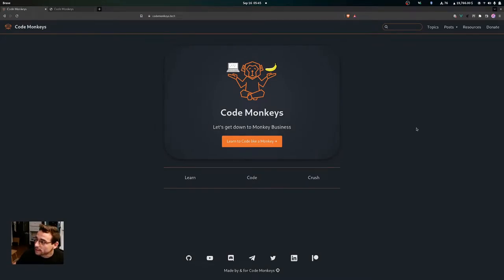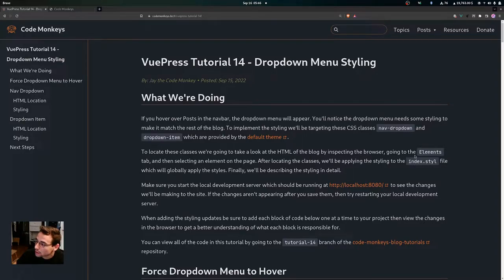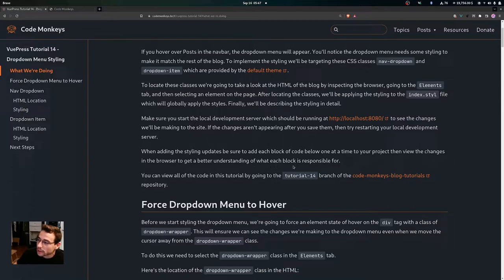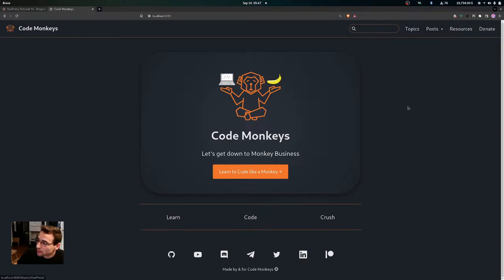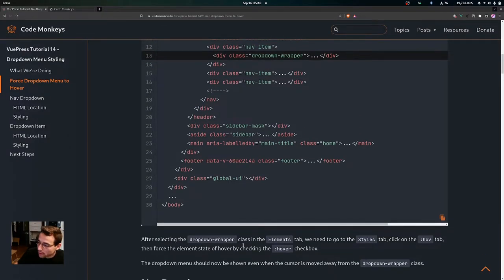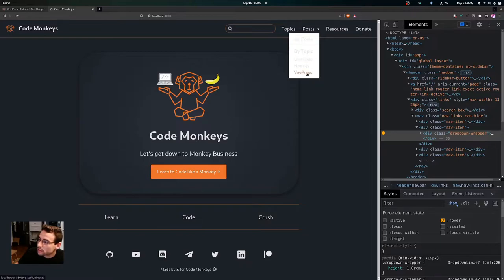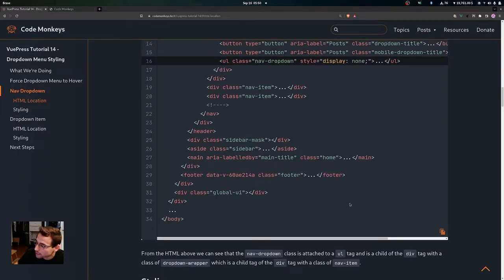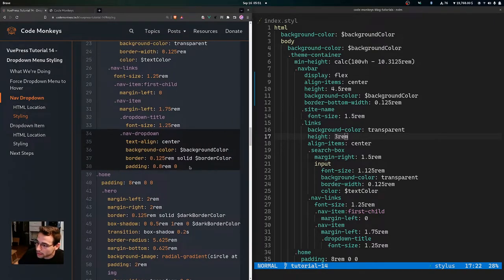VuePress Tutorial 14 - Dropdown Menu Styling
We're now ready to begin the styling of the dropdown menu in the navbar!!! 🐵

We'll be targeting these CSS classes nav-dropdown and dropdown-item which are provided by the default theme.

To locate these classes we're going to take a look at the HTML of the blog by inspecting the browser, going to the Elements tab, and then selecting an element on the page. After locating the classes, we'll be applying the styling to the index.styl file which will globally apply the styles. Finally, we'll be describing the styling in detail.

Timestamps
00:00 - Intro
00:26 - What We're Doing
02:01 - Force Dropdown Menu to Hover
04:27 - Nav Dropdown Class
08:22 - Dropdown Item Class
14:22 - Recap
15:38 - Outro

MUSIC 🎵